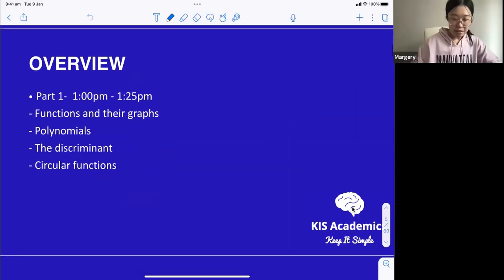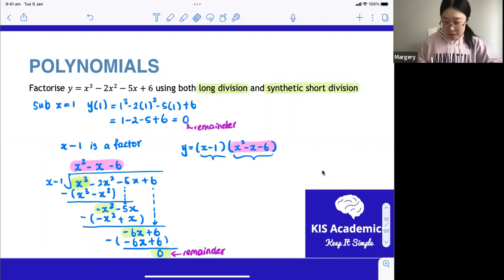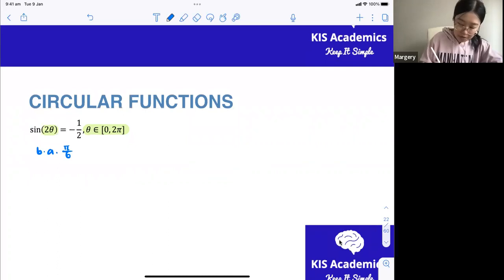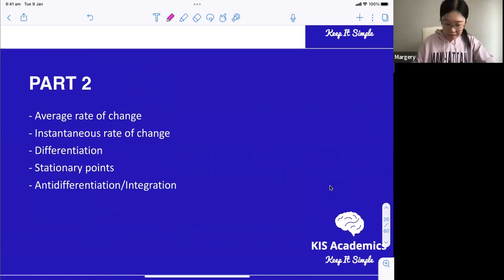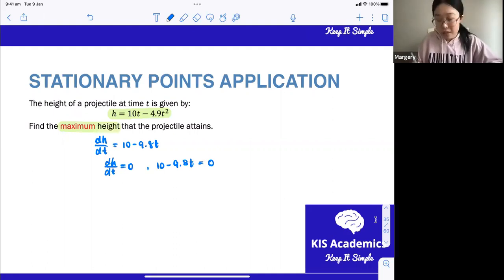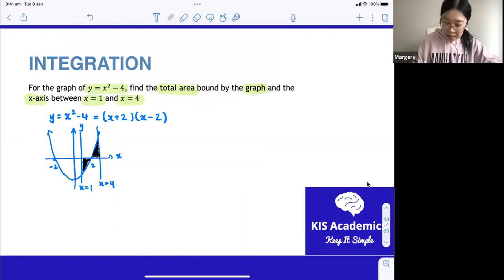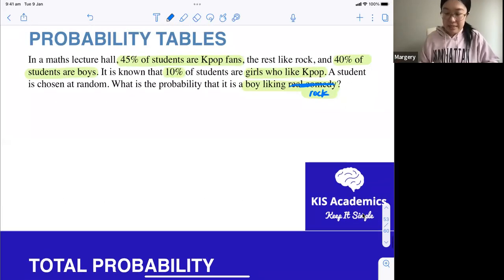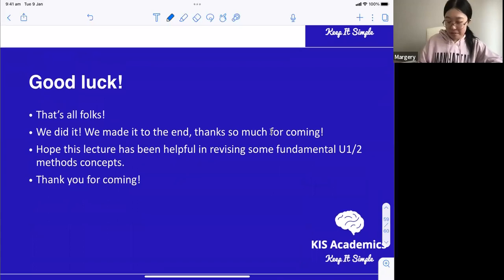VCE Back2Basics: Methods 💯 Units 1 & 2 Revision Seminar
KIS presents Back2Basics: Methods 💯

Methods revision of Unit 1 and 2 with one of the top VCE scorers of 2020 to help prepare you for acing year 12.

🔥🔥 Recording from a Free KIS Academics event🔥🔥

🎙 Your Speaker - Margery Zhang - 99.85 ATAR
Margery is currently studying a Bachelor of Biomedicine student at the University of Melbourne. Since high school Margery has had 3 years of experience tutoring and helping students achieve their full potential.

🤩 Your Host - Emma Ashley
Emma Ashley is not only the KIS Academics Events Manager who has put this all together for you but also a top scorer herself achieving a 99.45 ATAR in 2020! With a years worth of tutoring experience under her belt - she knows just what students want and desperately need!! Trust me - you are in good hands 🥰